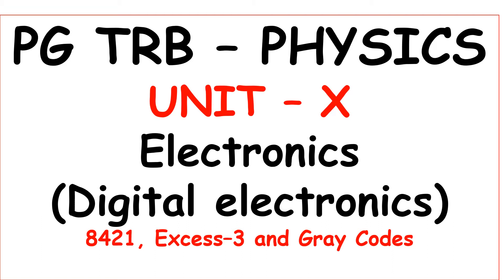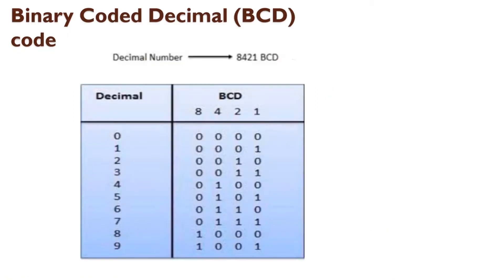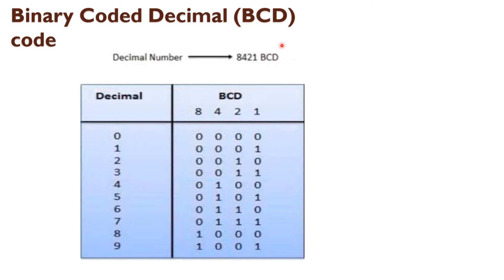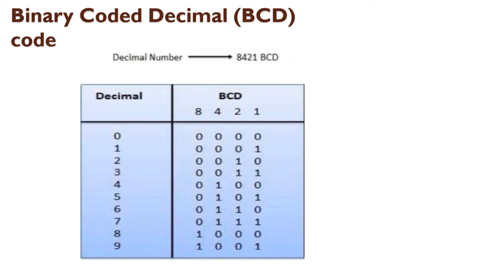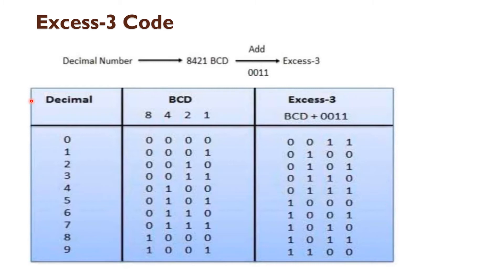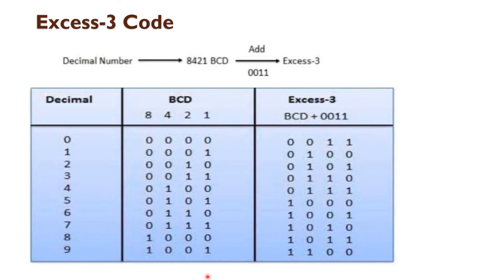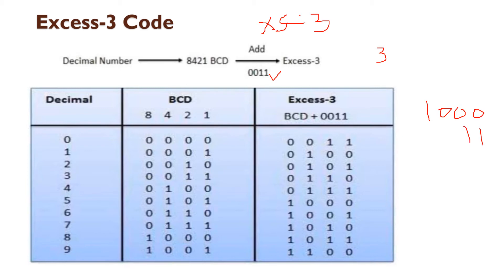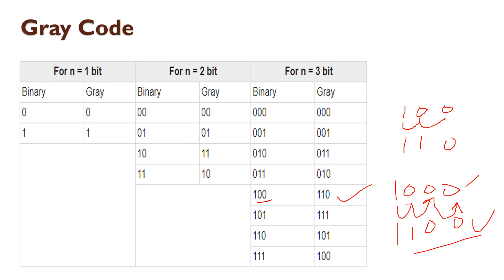PG TRB - PHYSICS | UNIT- X | Electronics (Digital electronics) | 8421| SS Academy for physics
PG TRB - PHYSICS | UNIT-  X | Electronics  (Digital electronics)
 |  8421| Excess-3| Gray Codes | SS Academy  for physics

Conversion of Decimal to 8421
Conversion of  binary to  Excess-3
Conversion of  binary  to Gray code

Convert Decimal to 8421
Convert binary to  Excess-3
Convert binary  to Gray code

How to Convert Decimal to 8421?
How to Convert binary to  Excess-3?
How to Convert binary  to Gray code?